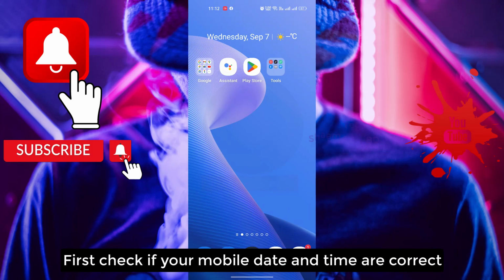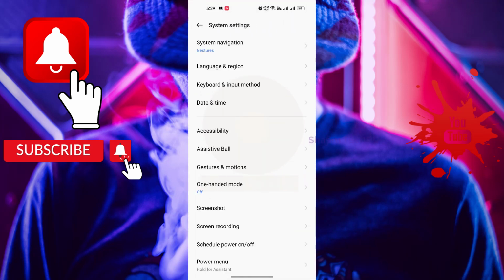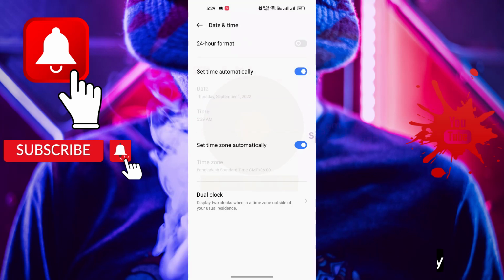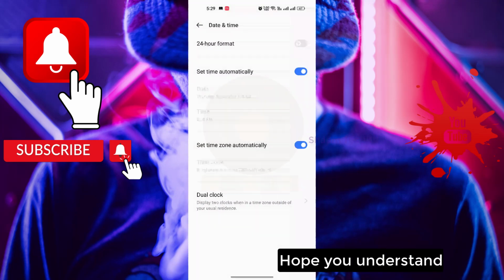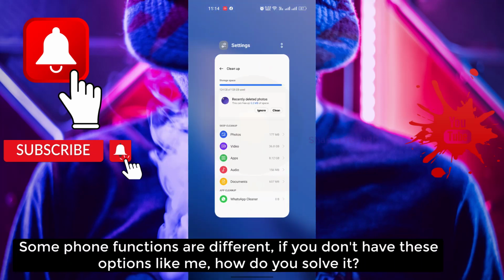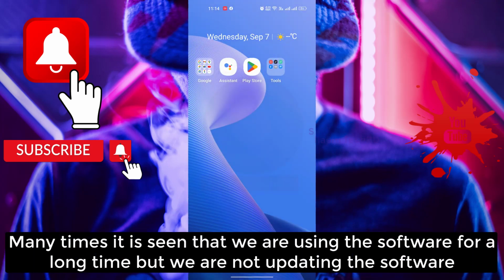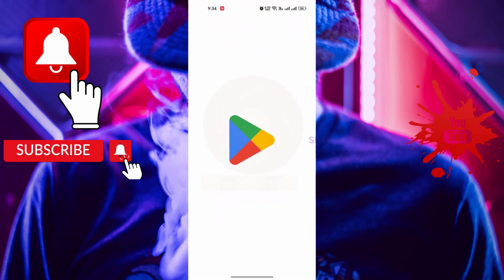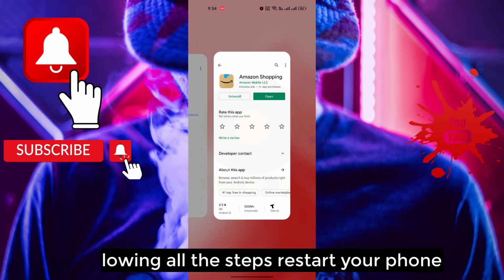How To Fix Amazon Shopping App Keeps Crashing Issue Android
How To Fix Amazon Shopping App Keeps Crashing Issue Android.Amazon Shopping offers app-only benefits to help make shopping on Amazon faster and easier than shopping on your desktop.
Never miss a delivery.Get real-time tracking and delivery notifications so you know where your package is and when it arrives.Know exactly what you’re purchasing.Full 360° product view lets you see items from every angle.

1.ios emulator for pc
2.how to install windows 8.1 without product key
3.telegram email account
4.wechat unable to login 5-13
5.iphone emulator for pc
6.scanning and repairing drive c windows 10
7.wechat login problem
8.wechat server access failure
9.ipadian
10.unusual network or device environment wechat
11.install windows 8.1 without product key
12.server access failure wechat
13.how to install windows 8 without product key
14.phonepe automatic close problem
15.hid compliant touch screen missing
16.ios emulator for windows 10
17.kernel mode heap corruption windows 10
18.how to remove email from telegram
19.keyboard light not working
20.telegram check your email
21.check your email telegram
22.error memory configured incorrectly please enter setup for memory information details system halted
23.telegram two step verification forgot password
24.wechat unusual network problem
25.windows 8.1 install without product key
26.ios emulator
27.telegram gmail login
28.wechat server access failure 1 501
29.cursor blinking problem in windows 10
30.capcut not installed problem
31.how to change email in telegram
32.windows 11 stuck on restarting
33.эмулятор ios на windows
34.phonepe auto back problem
35.telegram google account
36.emulator ios for pc
37.phonepe app closing automatically
38.capcut app not installed problem
39.how to remove gmail from telegram
40.telegram gmail account
41.telegram two step verification forgot password without email
42.scanning and repairing drive c windows 10 stuck
43.scanning and repairing drive c windows 10 stuck at 100
44.telegram email
45.telegram password forgot
46.error 87 dism windows 10
47.ios emulator for windows
48.capcut crash problem
49.how to change telegram email
50.telegram email login
51.how to fix wechat server access failure
52.how to remove login email on telegram
53.how to skip product key when installing windows 8.1
54.telegram gmail login problem
56.there isn't enough memory available to create a ramdisk device
57.windows 8.1 product key
58.capcut keeps stopping
59.sorry we're having trouble determining if your pc can run windows 11
60.telegram email ochish
61.ios simulator for windows
62.ipadian emulator for pc
63.laptop restarting long time windows 11
64.emulador de ios para pc
65.wechat server access failure 1 500
66.you didn't provide enough info for google to be sure this account is really yours
67.how to fix windows 11 stuck on restarting
68.telegram ochish gmail kod kelmasa
69.uc mini not working in android 12
70.telegramga email bilan kirish
71.how to remove email account from telegram
72.ios emulator for windows 11
73.scanning and repairing drive c 100 complete
74.telegram add email
75.capcut not opening
76.how to download windows 8.1 without product key
77.how to remove gmail account from telegram
78.apple emulator for pc
79.emulador de iphone para pc
80.ios emulator pc
81.kernel mode heap corruption
82.best ios emulator for pc
83.how to reset telegram password
84.wechat error 1 501
85.windows 8.1 without product key
86.capcut not working
87.how to login telegram without email
88.how to stop restarting laptop windows 11
89.instagram stories not showing up
90.thread stuck in device driver windows 10
91.uc browser not working
92.эмулятор ios на пк
93.google photos not showing pictures
94.telegram email surasa
95.two step verification telegram forgot password
96.0xc0000017
97.how to login telegram with email
98.how to recover telegram password
99.iphone emulator
100.instagram reels not scrolling